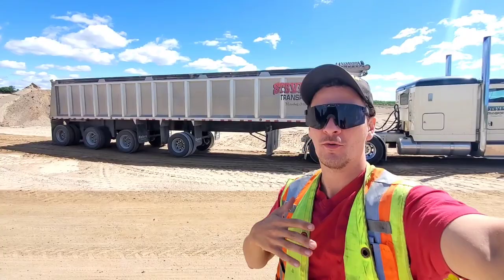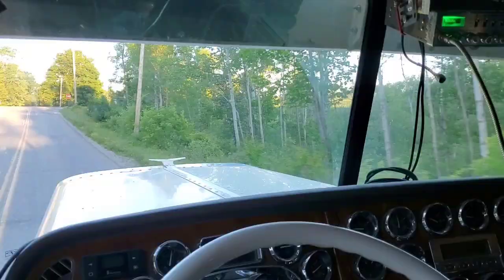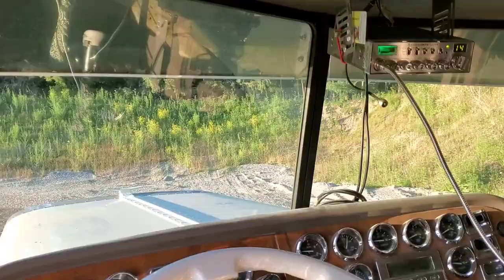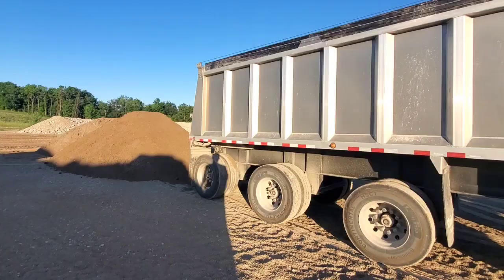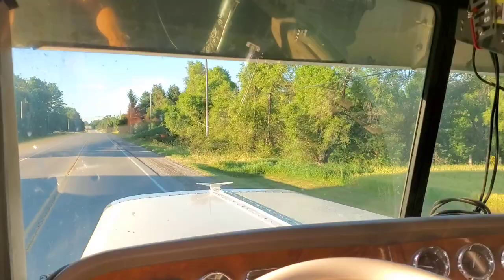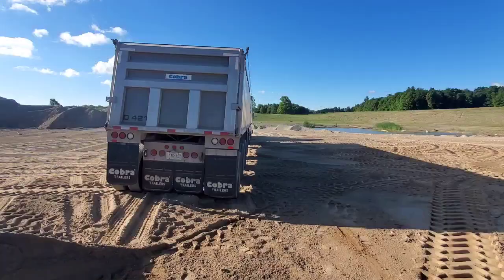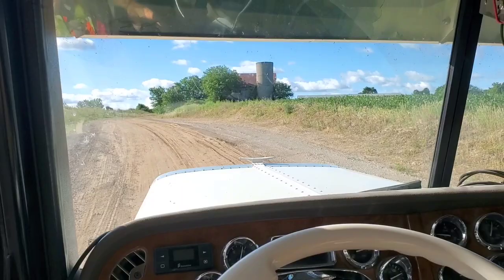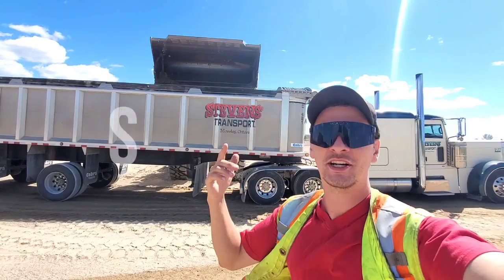A Day In The Life Of A GRAVEL HAULER !! I'm Doing AS MANY Pit Transfers AS POSSIBLE !! STEVENSLTD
Heey everyone! We are back with another one! This was a day I wasn't excited for but I knew was coming! Watch as we take my big low peterbilt and go play in the sandbox!

FOLLOW STEVENS_LTD ON INSTAGRAM